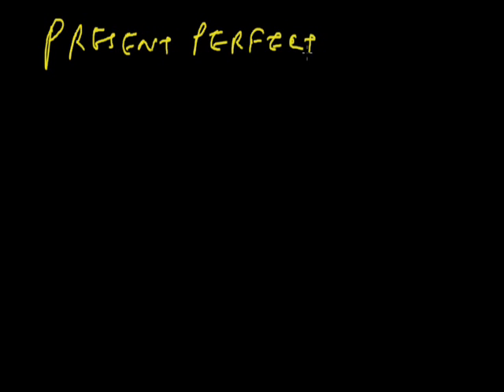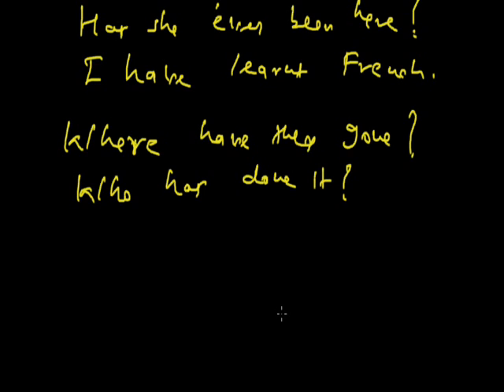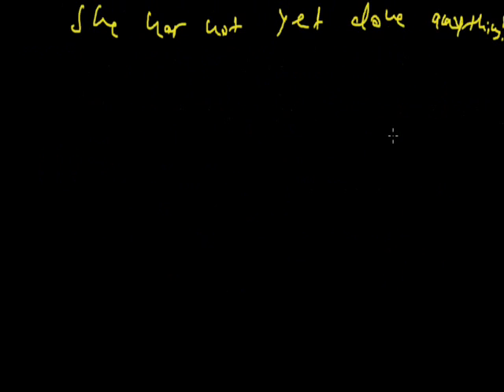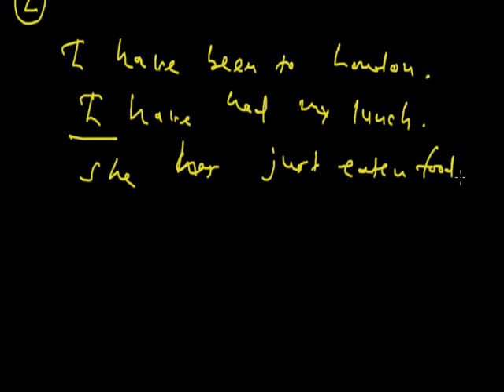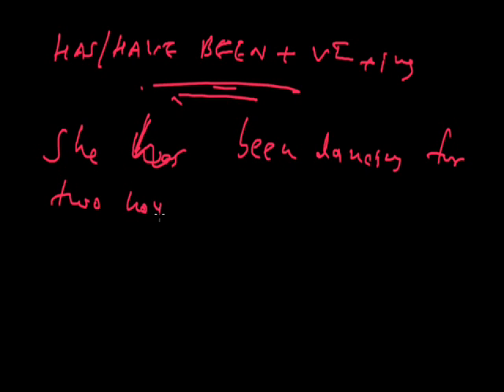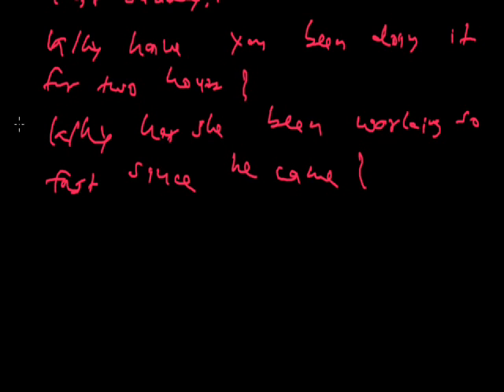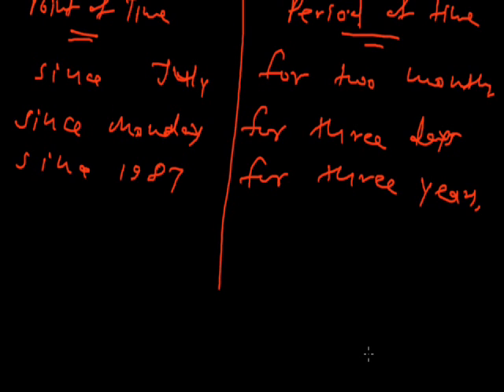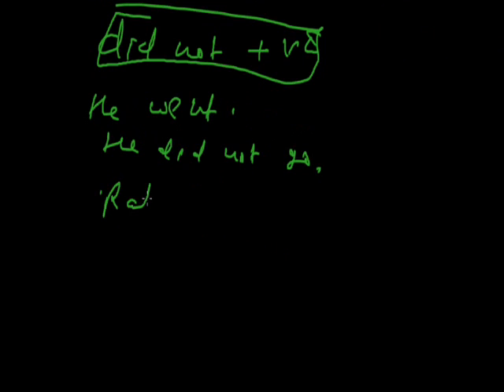Tenses 003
Tenses Grade x